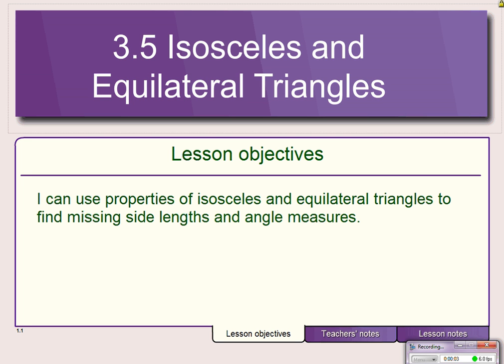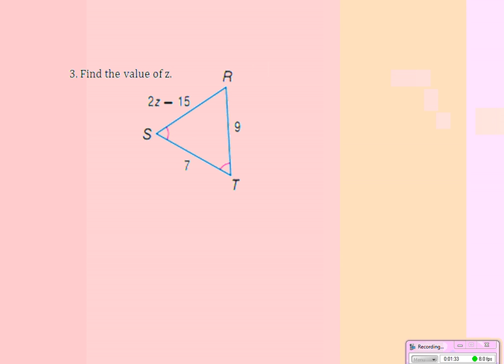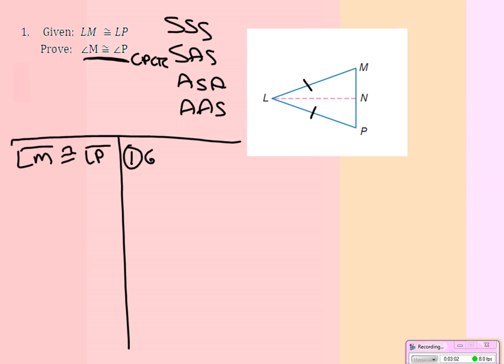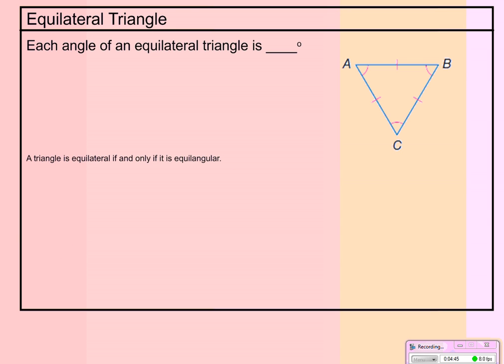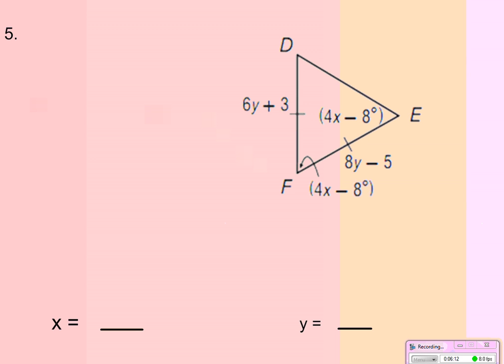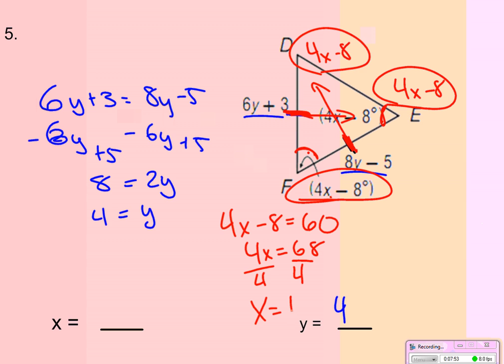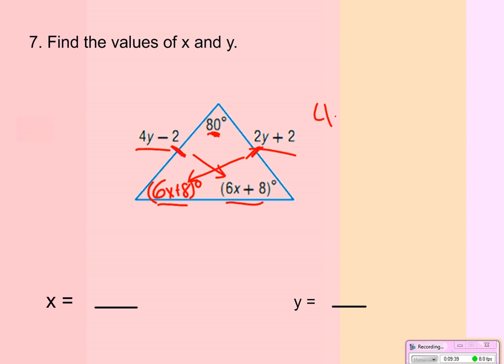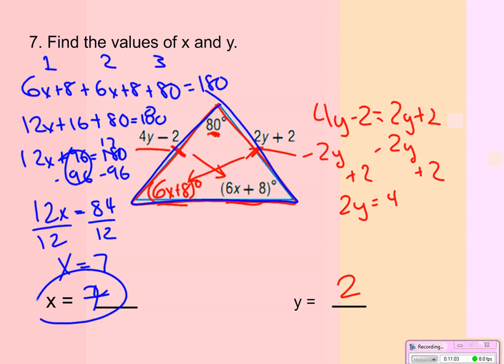3 5 Isosceles and Equi Triangles Heeren Geo